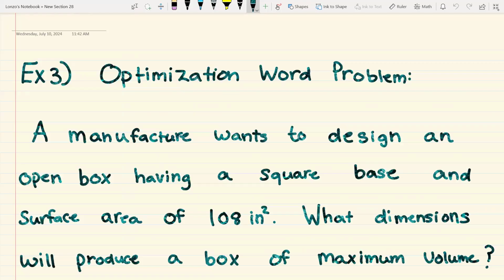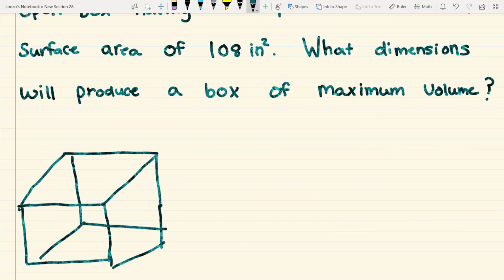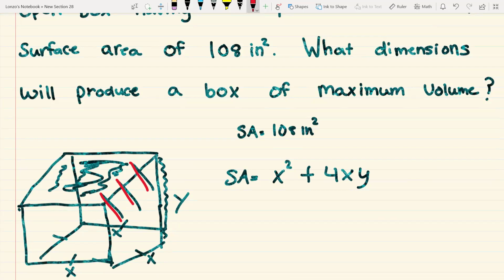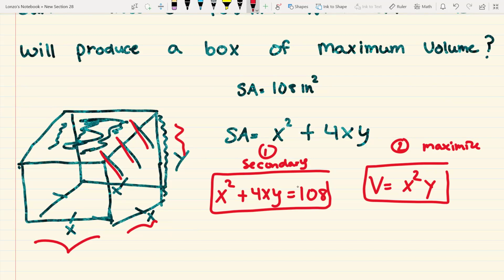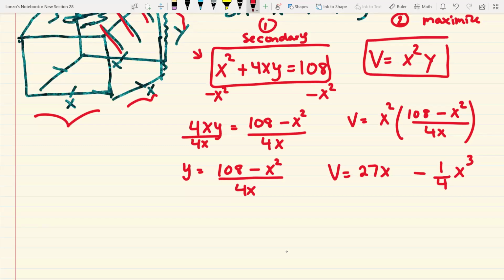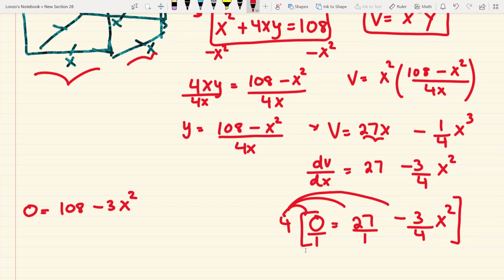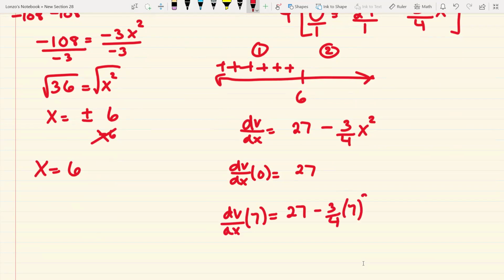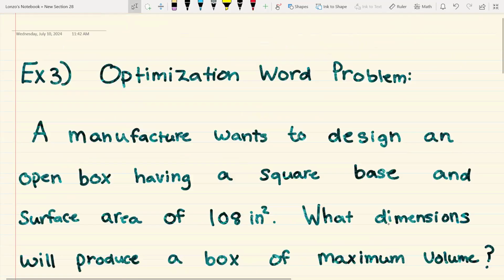Ex) 3 Optimization Word Problem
In this video, I will do an optimization word problem involving an open box.